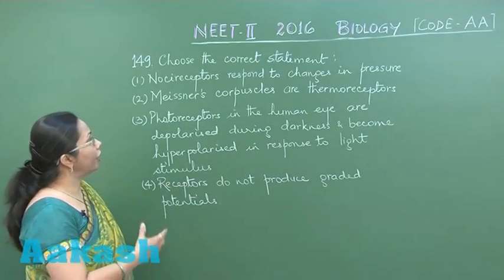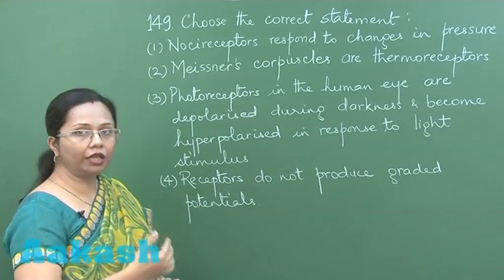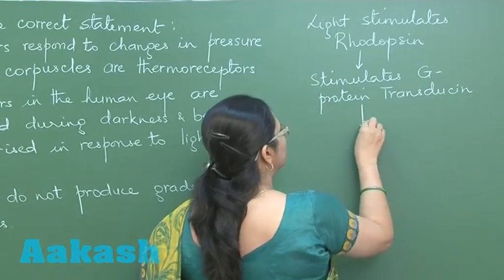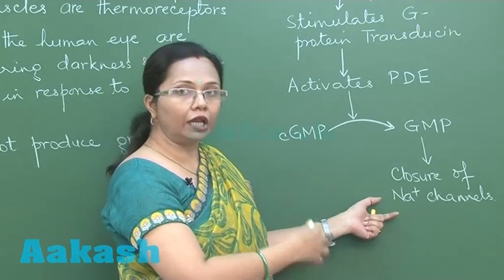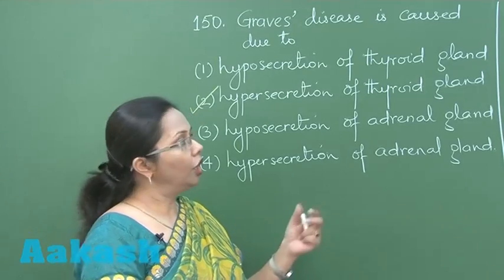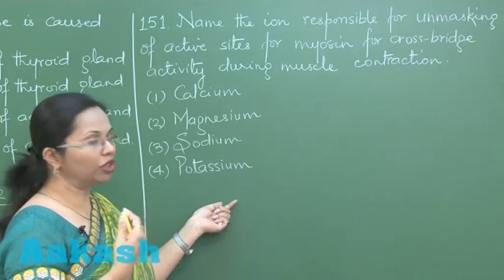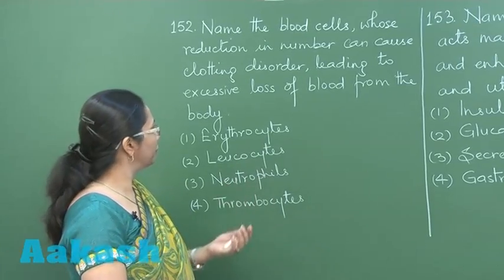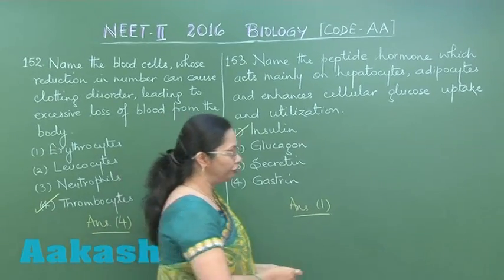NEET-UG Phase 2 2016 - Video Solution for Biology questions 149 to 153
The video discusses solutions to questions 149, 150 ,151, 152, and 153 in the NEET-2 UG Biology Paper (Code - AA), 2016. Question 149 talks about the correct statement out of four given statements. The Aakash institute teacher explains each statement extensively and then concludes the answer. Question 150 talks about the Grave’s Disease and its cause. The instructor explains how hypersecretion of thyroid gland causes Grave’s disease. Question 151 asks about the ion responsible for unmasking of active sites for myosin for cross-bridge activity during muscle contraction. The instructor explains every option and then concludes with an answer. The next question 152, asks about the blood cells whose reduction in number can cause clotting disorder. Being a direct question the instructor concludes the answer. The final question 153, is about which peptide hormone which acts on hepatocytes, adipocytes to enhance cellular glucose utilization. Aakash Institute instructor concludes with the answer, which is insulin.